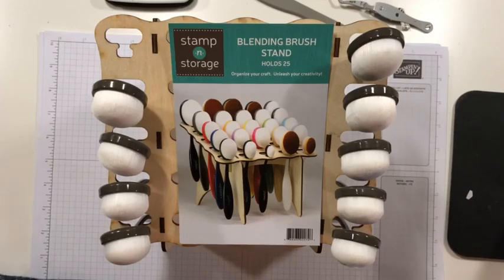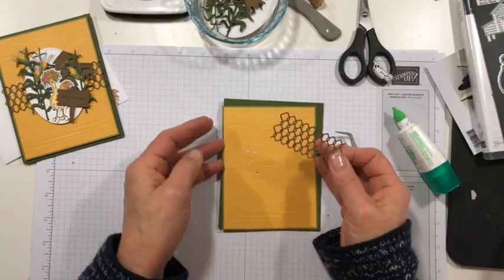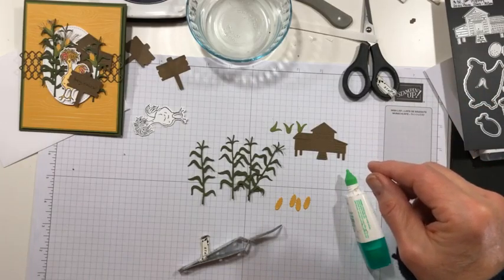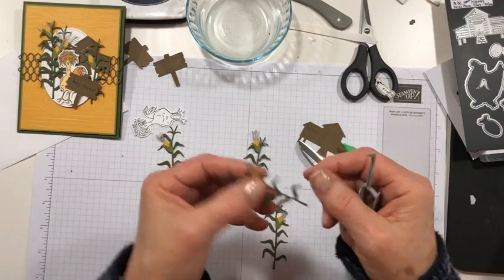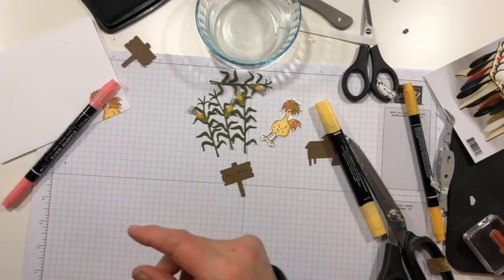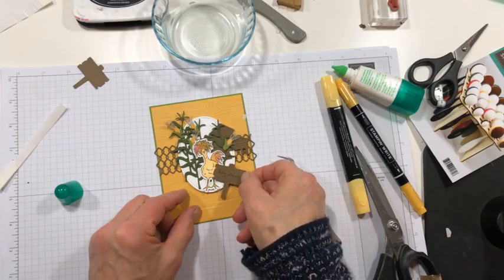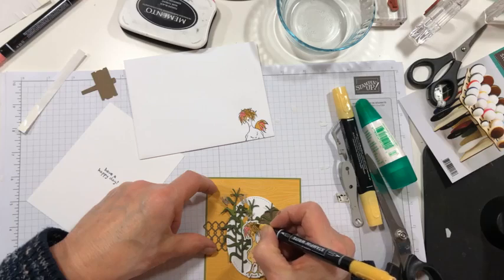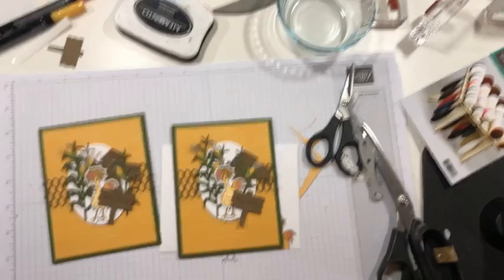Stampin Up//Hey Chick//Chick Dies//Exclusive Product//For a Friend//Happy Day Card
Mary Deatherage, Stampin Up! Demonstrator in the Atlanta, GA area, with a video card tutorial using the Stampin Up Hey Chick bundle with the new, Chick Dies to create a fun card to wish a friend a Happy Day!  This bundle is a special, limited time exclusive product from Stampin Up!.